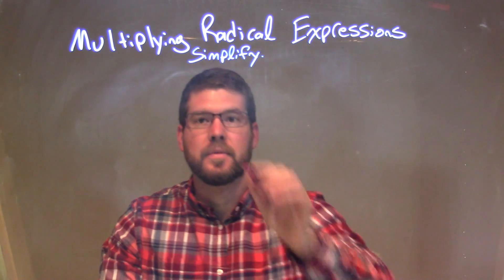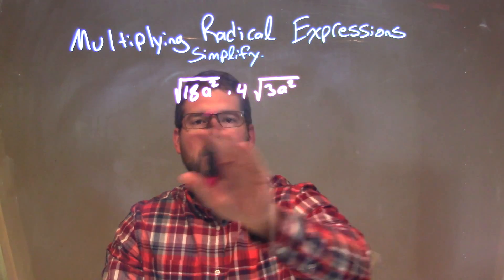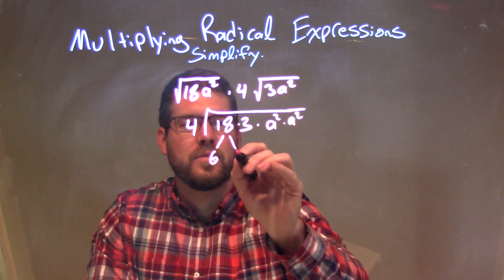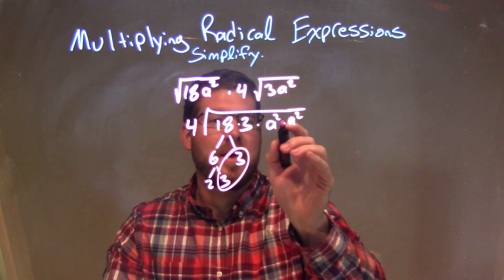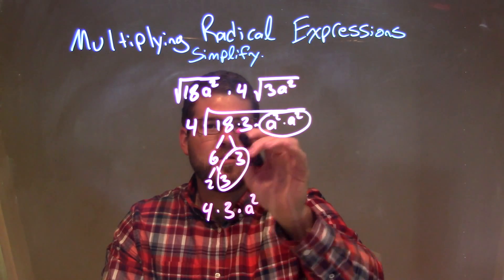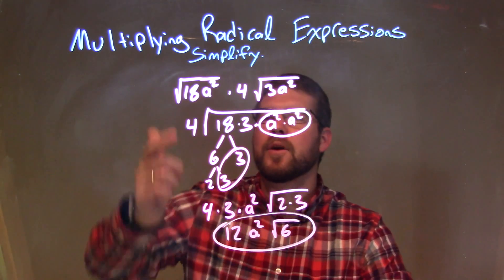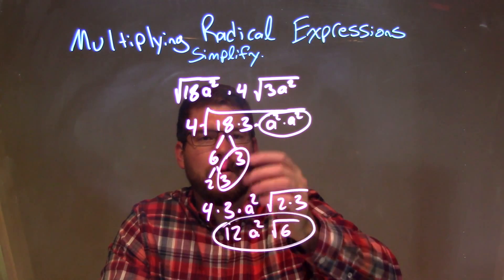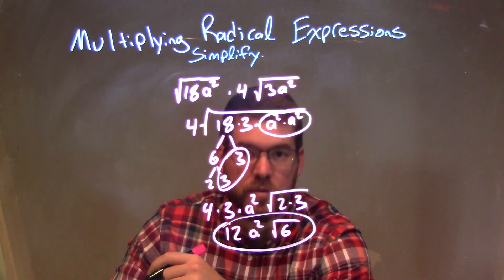Simplify √18a^2•4√3a^2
In this math video lesson on Multiplying Radical Expressions, I simplify √18a^2*4√3a^2